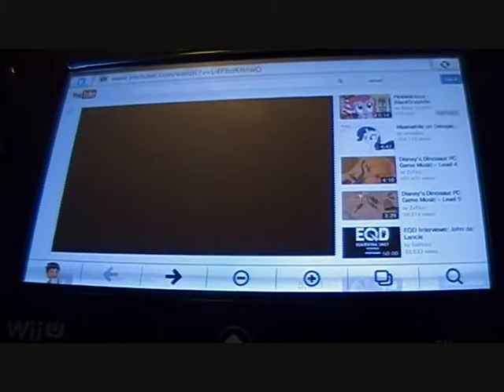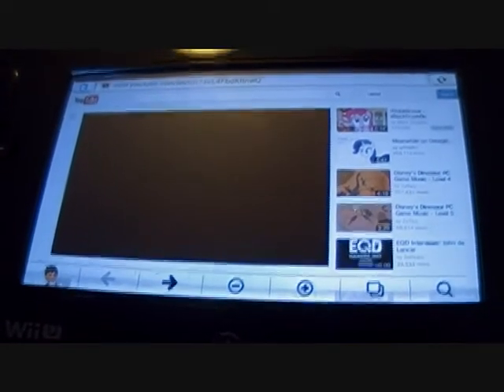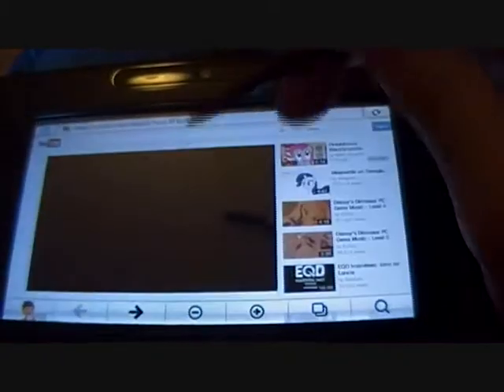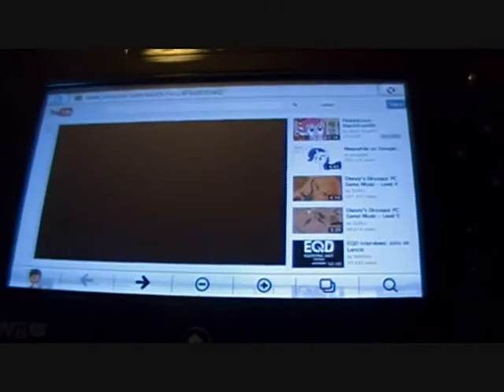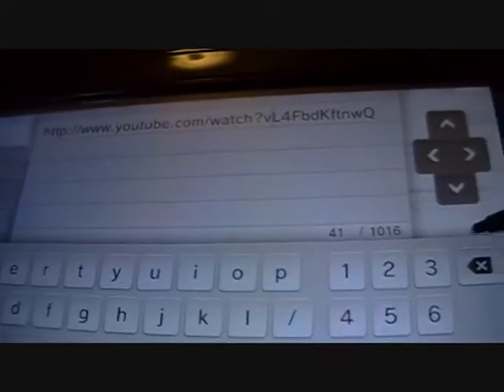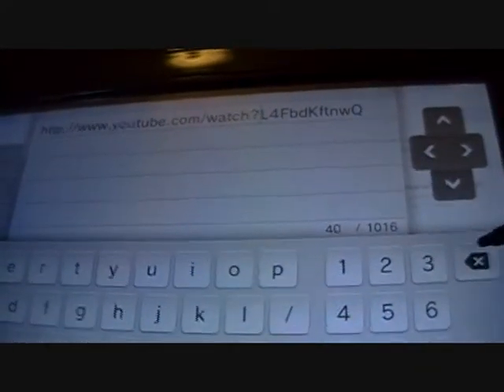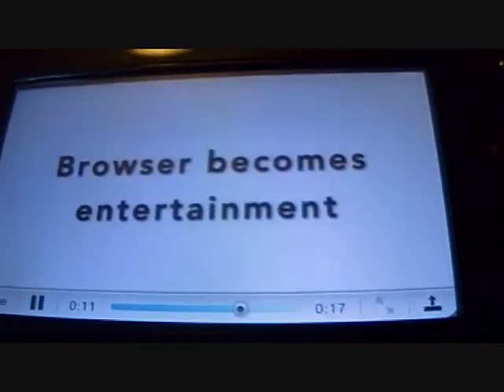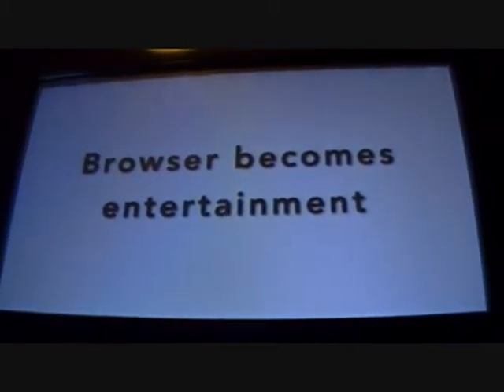How To Watch YouTube Videos in the Wii U's Internet Browser (2012, During Watch Page Glitch)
In this video, I show you how to get around an annoying bug on YouTube when you play videos from the Wii U's Internet Browser.